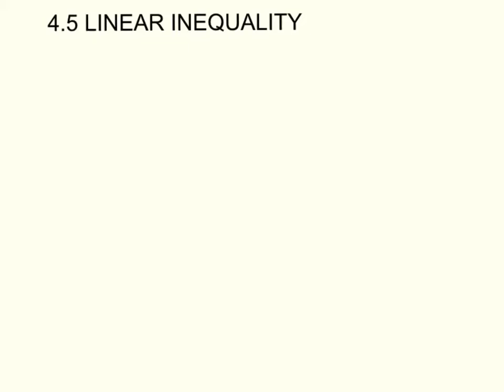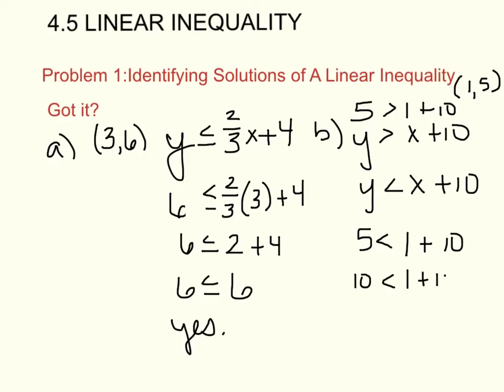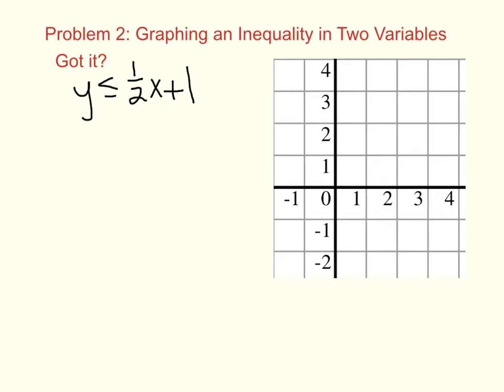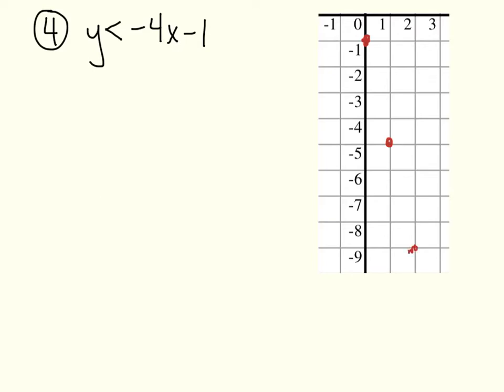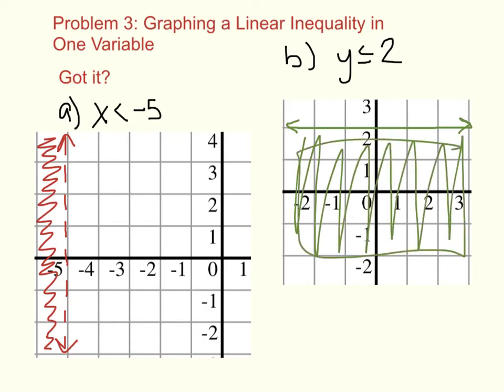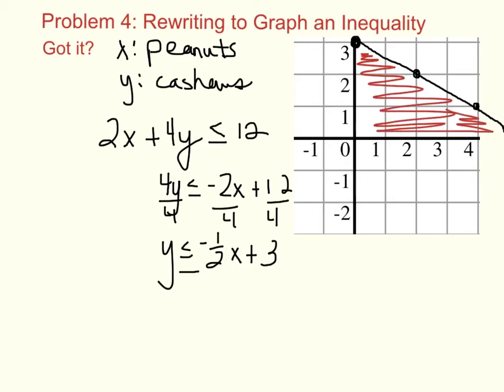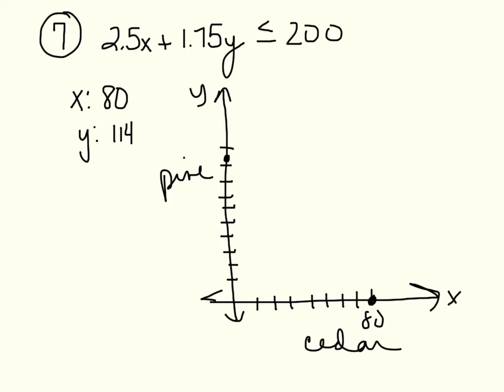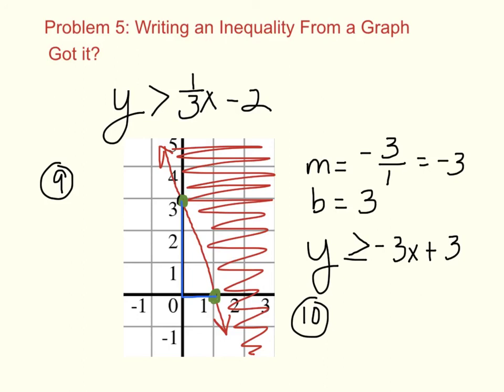HONORS, section 4.5 (Wednesday 11/20) - Graphing LInear Inequalities